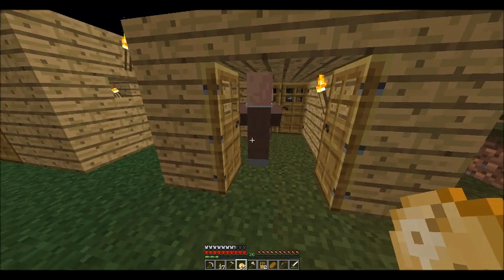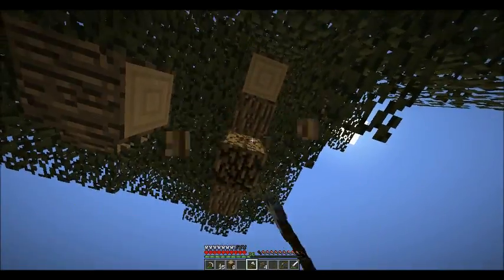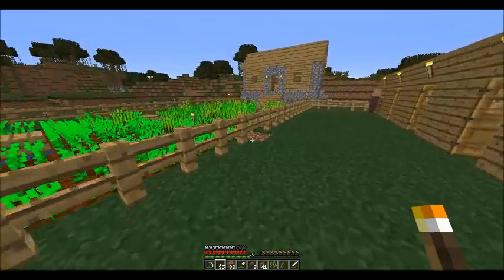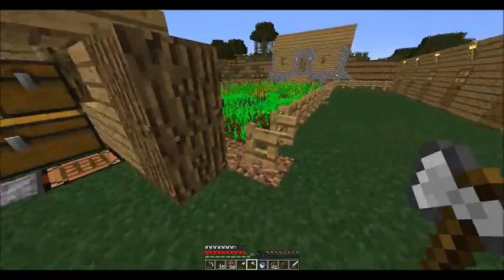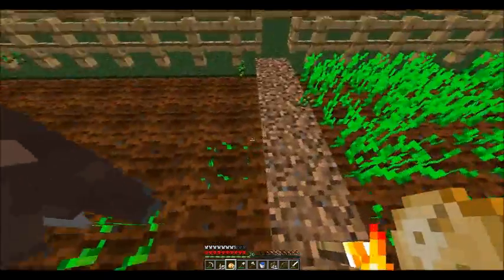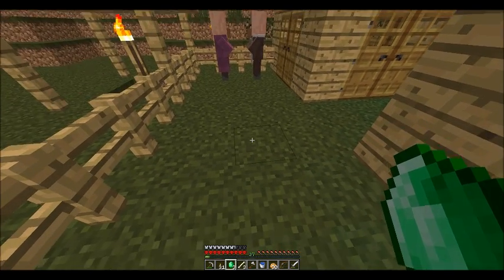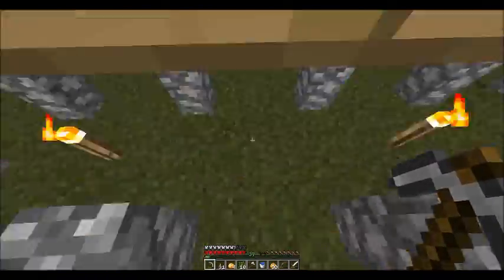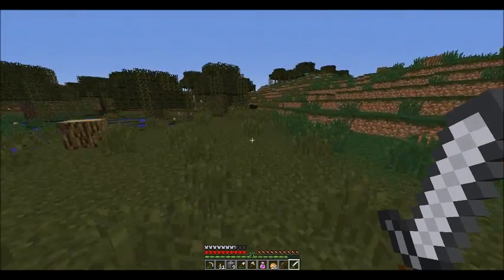EP19 Hardcore Challenge LP Another Villager or Two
Looking for a white coat (librarian) baby to appear we step up the villager breeding and continue to convert some zombies.

Map: Large Biomes; Generate Structures = OFF

Rules for this world:
1. No sleeping in beds
2. No harming passive mobs (or using the drops from passive mob deaths)
3. No AFK crop growth or mob grinding

Series inspired by (and rules defined by) Michael Deering. Check out his channel and the monthly MHC challenge!